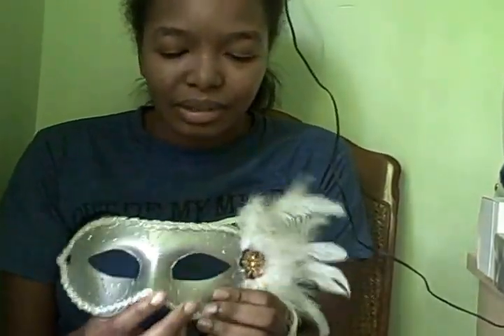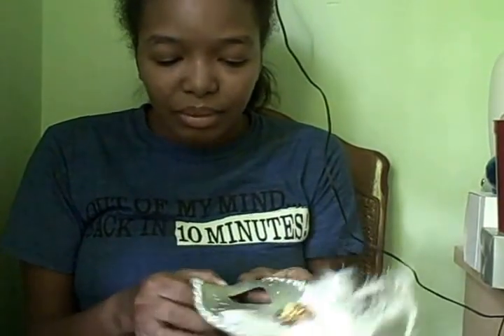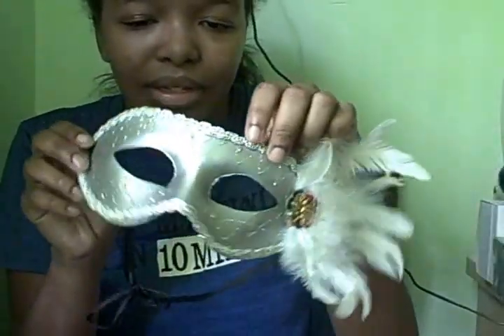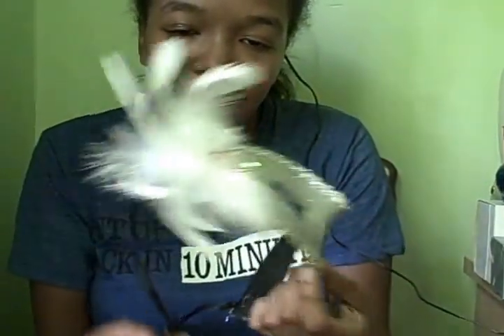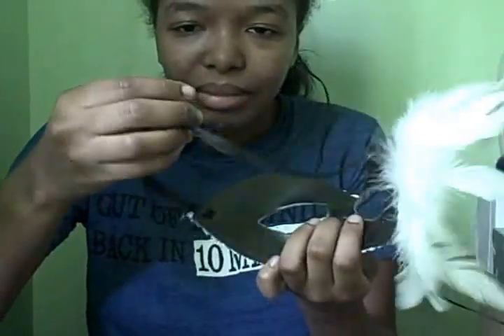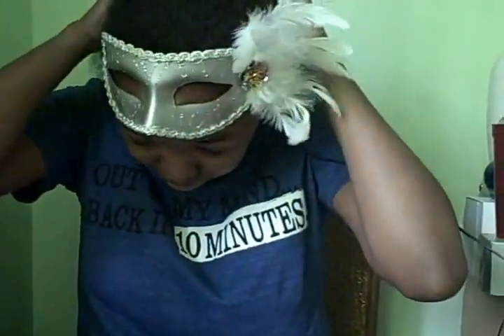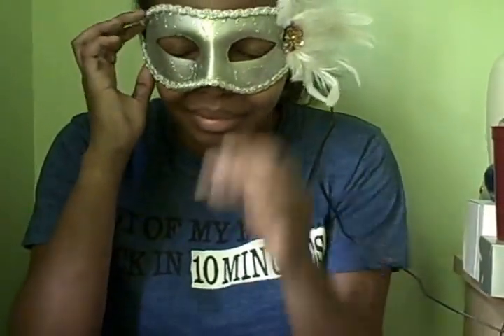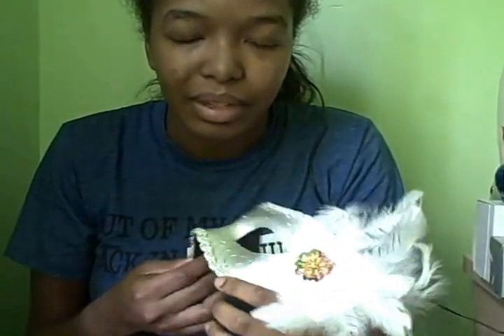Silver Eye Mask Review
An all year round eye mask great for any party or event.